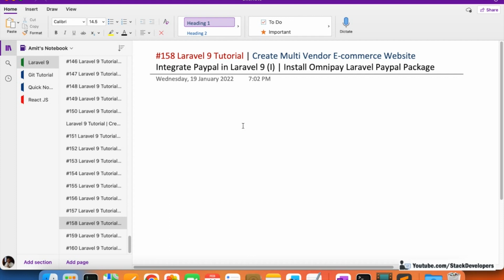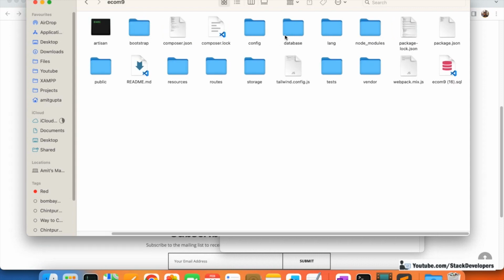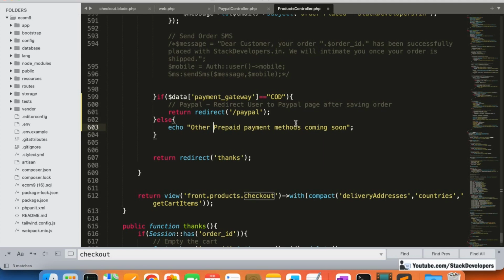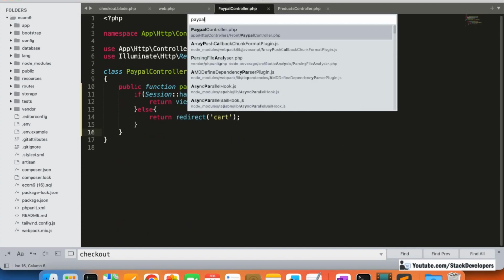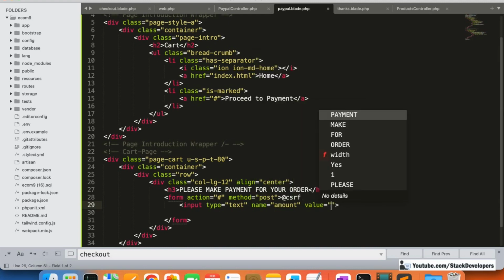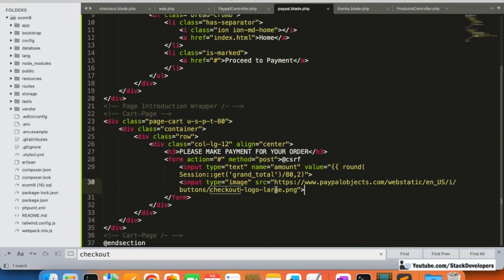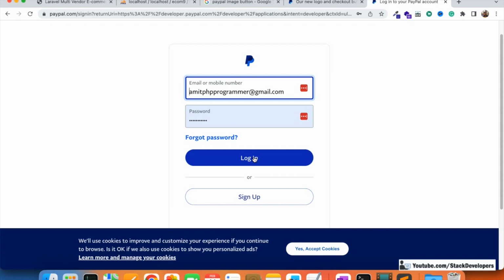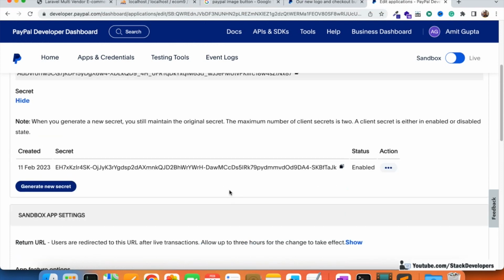Laravel 9 Tutorial #158 | Integrate Paypal in Laravel 9 (I) | Update Checkout Page with Paypal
In Part-158, we will start working on integrating Paypal Payment Gateway in Laravel 9. We are going to integrate Paypal into our Laravel E-commerce website and will create a business account in Paypal for Sandbox Testing.

Steps to integrate Paypal in Laravel 9 E-commerce website are as below:-

1) Create PaypalController :-
We will create a separate PaypalController by running the below artisan command:-
php artisan make:controller PaypalController

2) Update checkout.blade.php file :-
Make sure we have added "Paypal" as an option for payment methods on the checkout page.

3) Update checkout function:-
Now update the checkout function at ProductsController to add a condition to redirect the user to the Paypal page if the user selects Paypal at the checkout page.

Now create paypal function at PaypalController which looks similar to the thanks function that we have done earlier for COD. In the Paypal function, we are going to return to paypal blade file.

Now create paypal folder under /resources/views/front/ folder and then create paypal.blade.php file under it. We will copy the content from thanks.blade.php file and will add Paypal form to this page to make payment.

and create App to get client id and secrect id and create test business account to make test payment.

8) Create Payment Model / "payments" Table
Now create Payment Model & migration file to create "payments" table with below artisan command:
php artisan make:model Payment -m

Open newly created Migration file and add required columns and run below command to create payments table:

Now let's install a package that we are going to use to integrate PayPal api into our application:

10) Update .env file
Update .env file with PAYPAL_CLIENT_ID, PAYPAL_CLIENT_SECRET and PAYPAL_CURRENCY